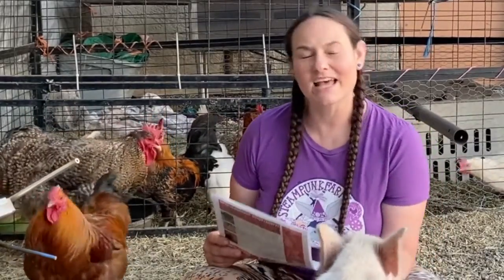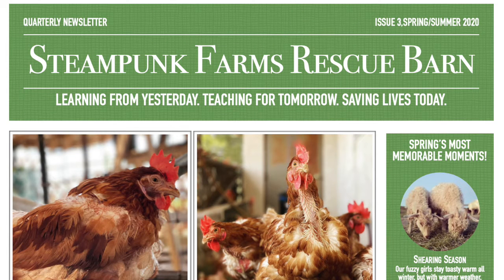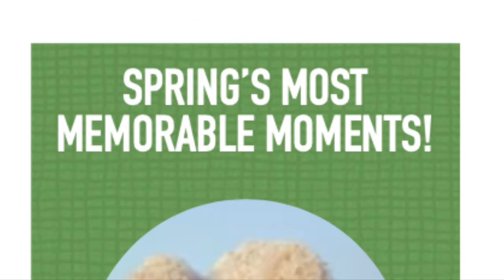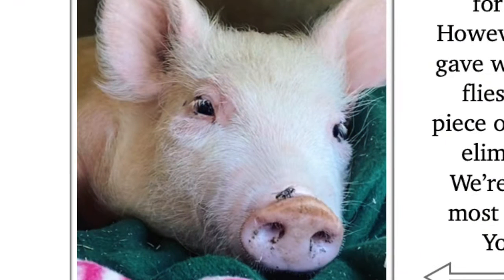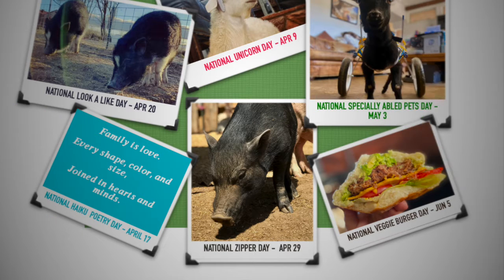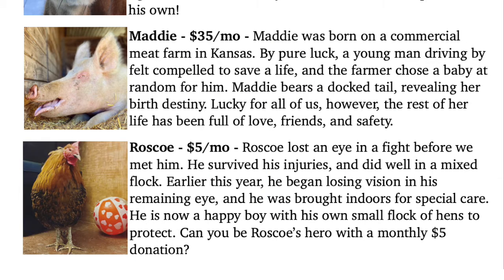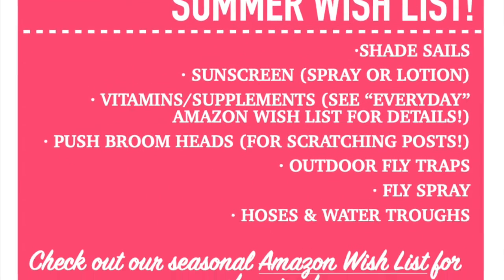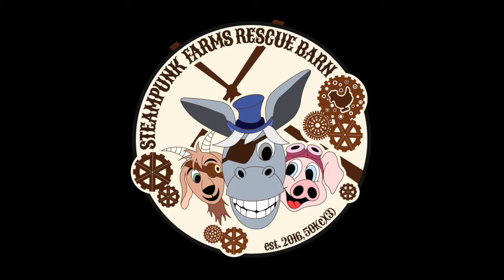Quarterly Newsletter - Get The Sanctuary Scoop On Spring/Summer 2020!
Get a Spring recap and Summer preview! Use these links to access interactive content!

2:22 - National Adopt A Shelter Pet Day video -
2:26 - National Zipper Day video -
3:25 - Cleanpunk Farms Soap Company
3:51 - Wish Lists on Amazon: "Everyday" - Summer

100% of proceeds are used to feed, shelter, enrich, and care for the over 300 rescued animal residents at Steampunk Farms Rescue Barn, a 501(c)(3) animal sanctuary in the high desert of San Diego, California.